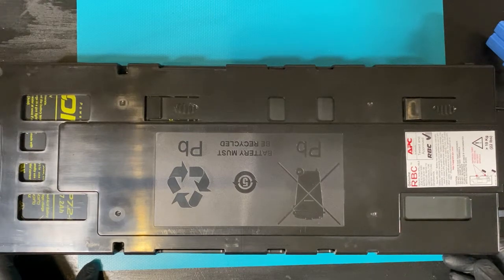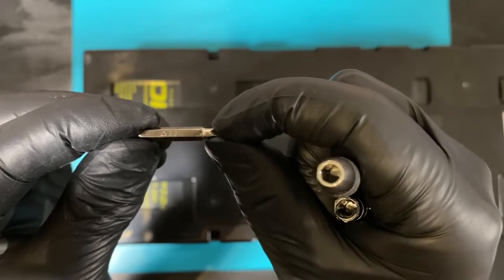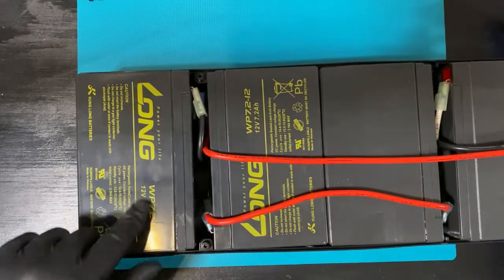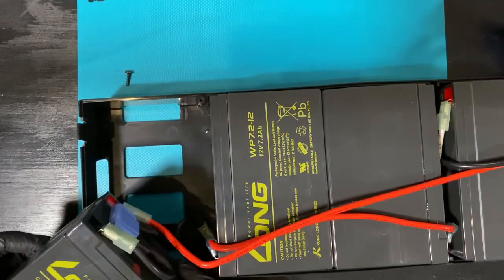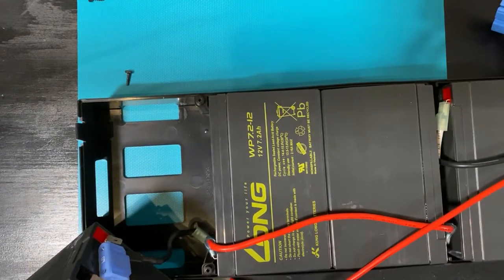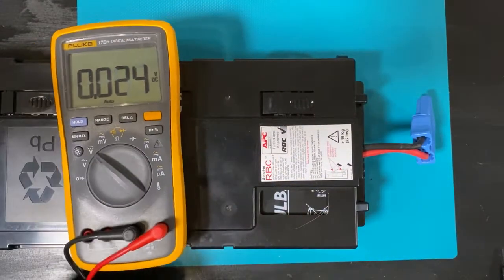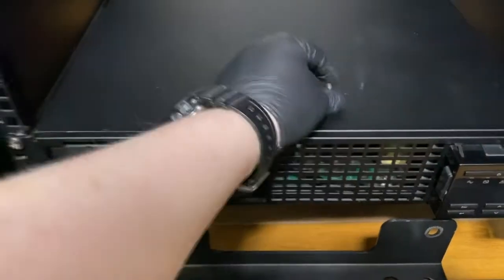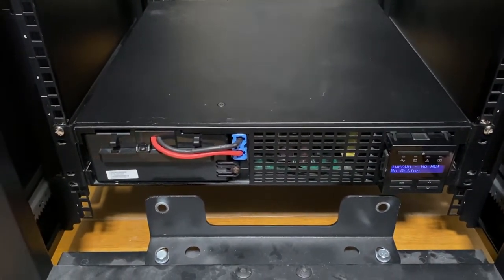APC rack UPS SMX750I battery repair | APCRBC116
In this video I show how to replace the cells in a APC Smart-UPS X 750VA battery cartrige and what you need to look out for when doing this repair.

In my case the cost of a new cartrige would have been 300€ and the replacement batteries cost less than 70€